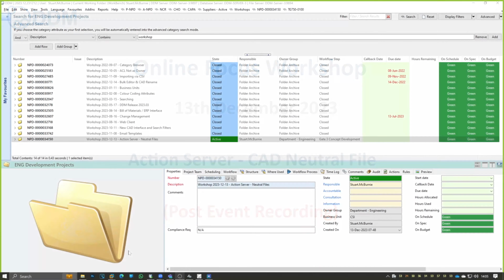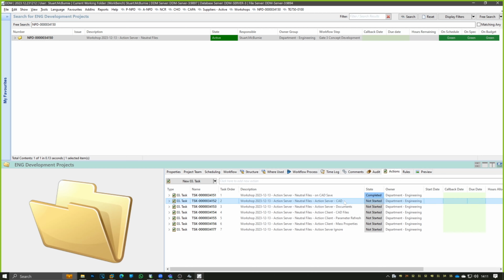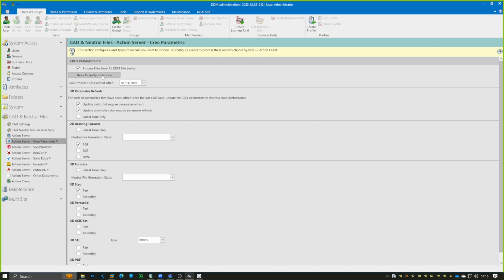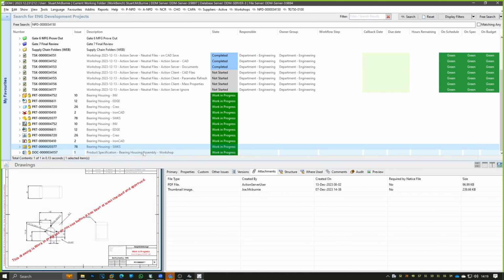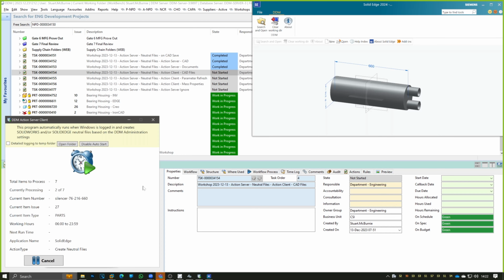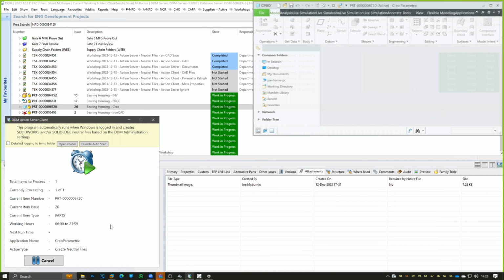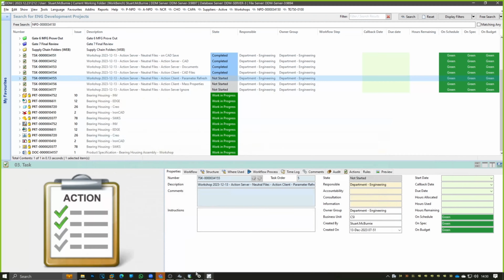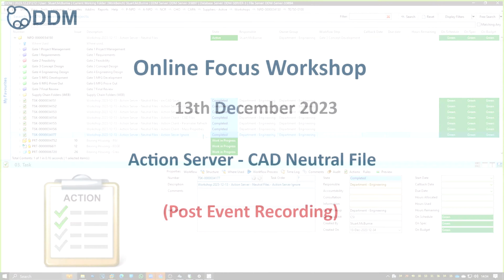DDM Focus Workshop - Action Server - Cad Neutral File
13th December 2023